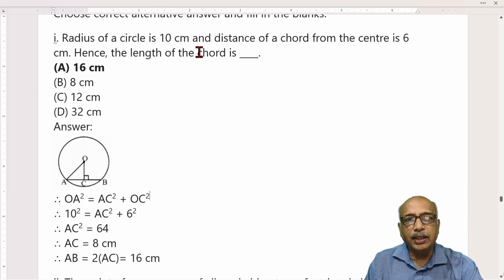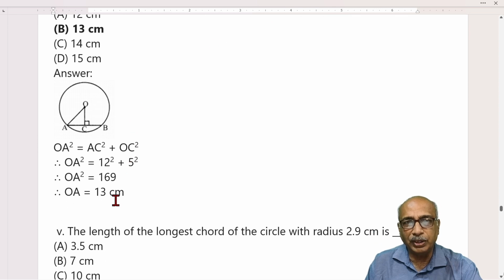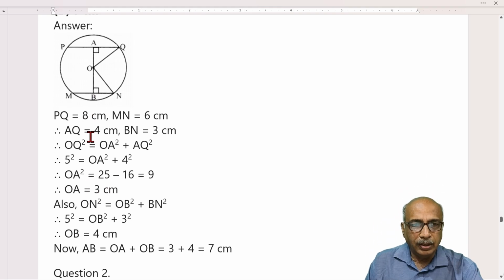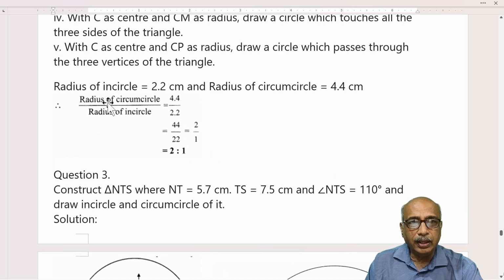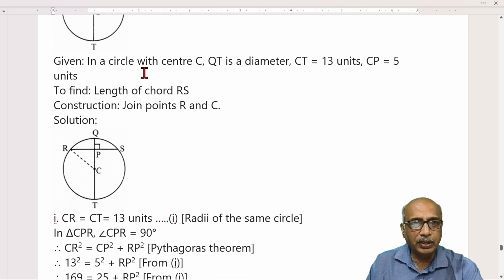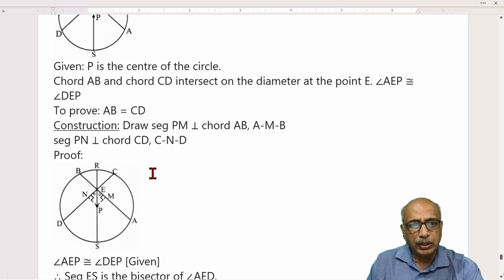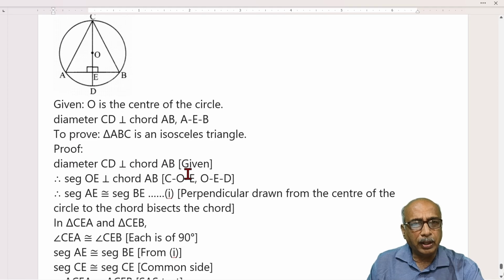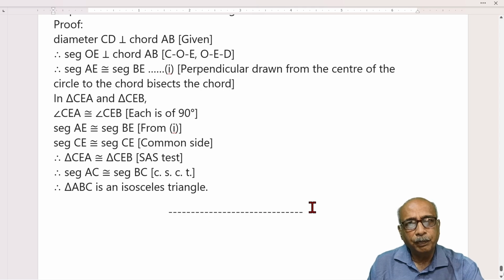Class 9 Maths Chapter 6 – Circles Problem Set 6 | Complete Solutions | Bhatia Sir Mathswale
In this video, we solve Class 9 Maths Chapter 6 – Circles Problem Set 6 with complete and clear step-by-step explanations. This problem set includes important concept-based and theorem-based questions from the Circles chapter.

In this video, you will learn:

✔ Application of all important theorems of circles
✔ How to solve proof-based geometry questions
✔ Logical reasoning in circle problems
✔ Proper step-writing format for board exams
✔ Important exam-oriented tricks and tips

Problem Set 6 is very important for strengthening your understanding of the chapter and preparing confidently for school and board examinations.

📌 Draw neat and properly labeled diagrams.
📌 Write theorem statements clearly before solving.
📌 Practice each question step-by-step for better accuracy.

🔔 Turn on the bell icon for regular Maths updates

Let’s make Maths simple, clear, and scoring! 💯